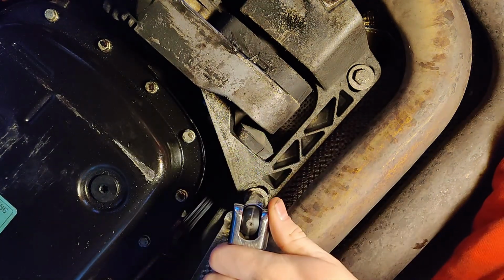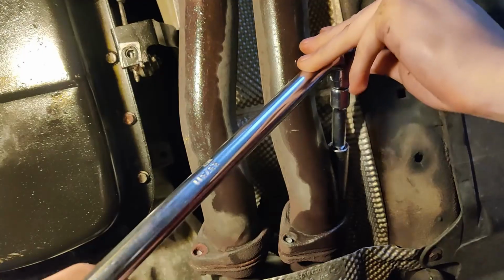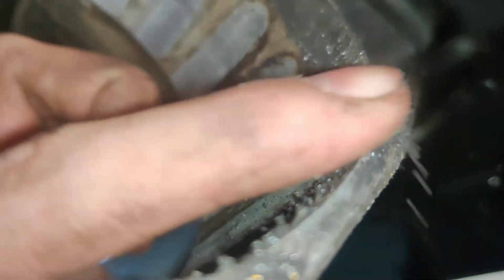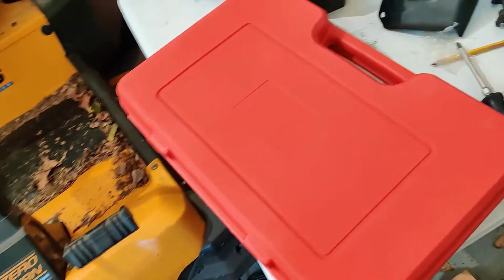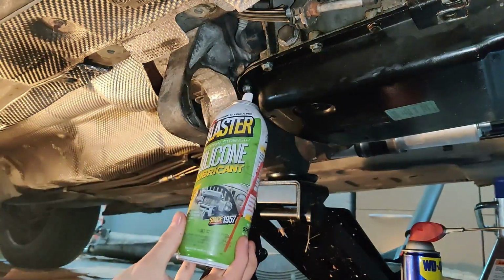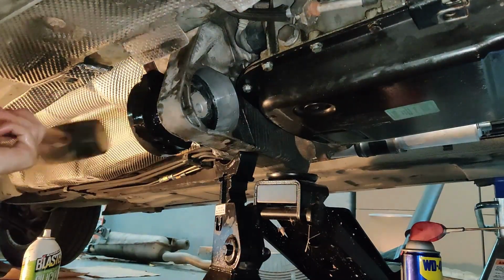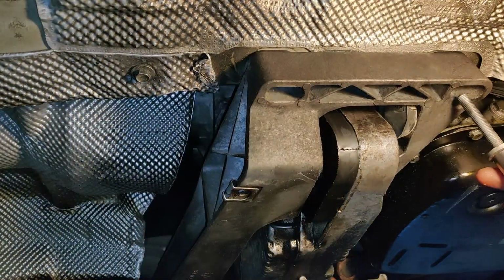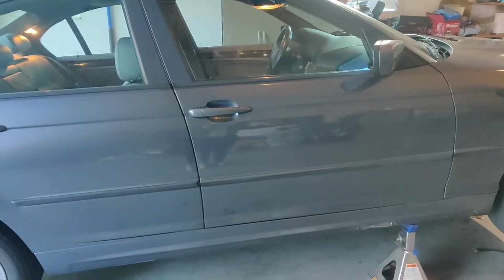E46 325xi/330xi transfer case mount replacement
E46 325xi/330xi transfer case mount/transfer case bushing/ transmission mount replacement

Amazon tool